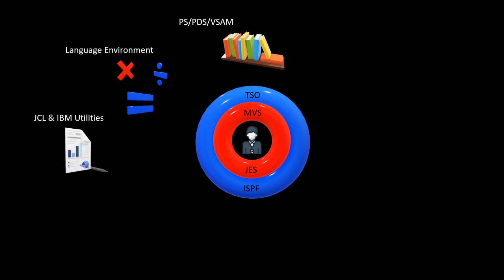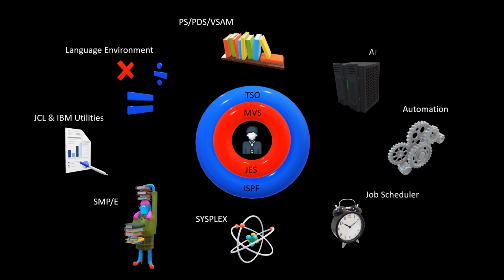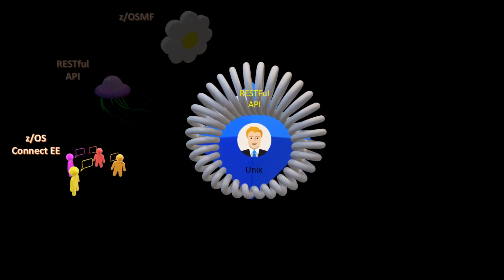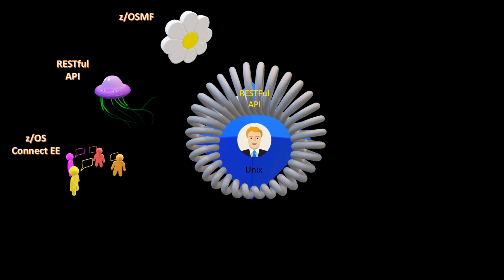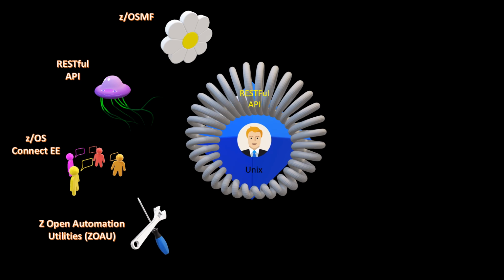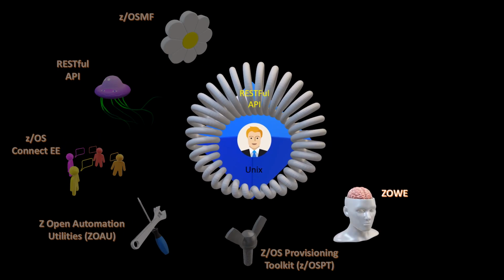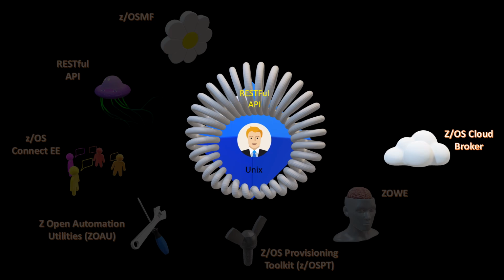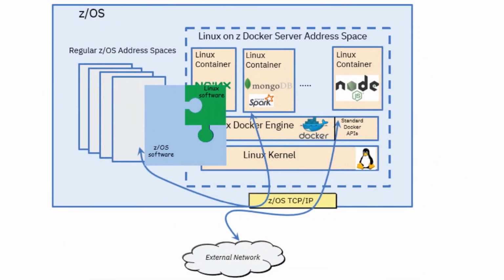Modernized System Programmer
Mainframe systems are modernizing. New tools, processes are now integrating with new modern mainframe. Are z/OS system programmer ready to handle these new changes. System programmer's should modernize themselves. They should become Modernized system programmer.